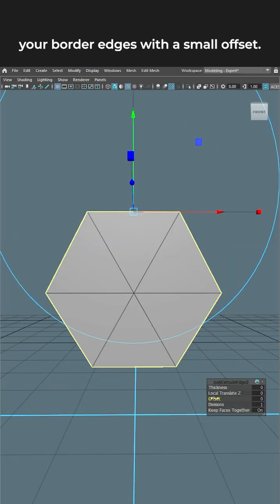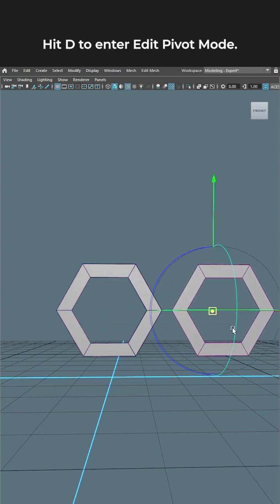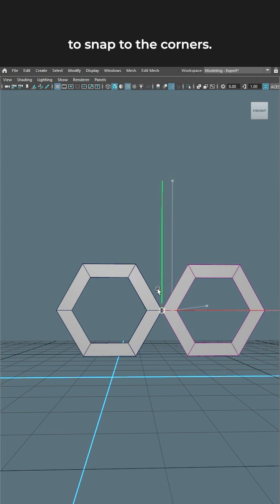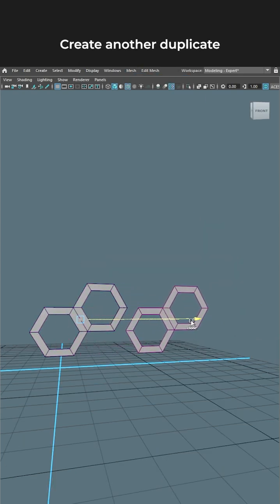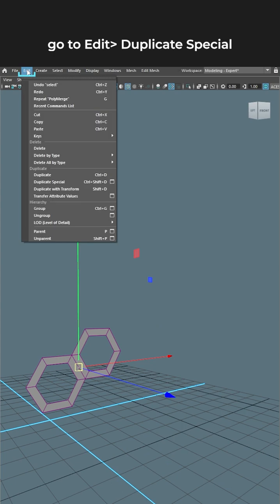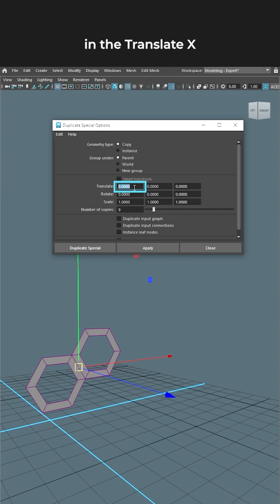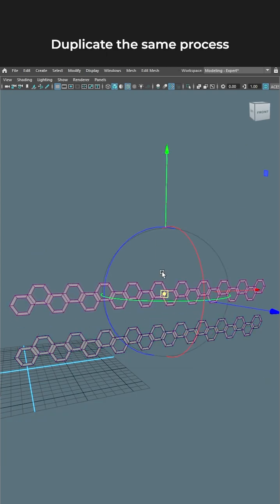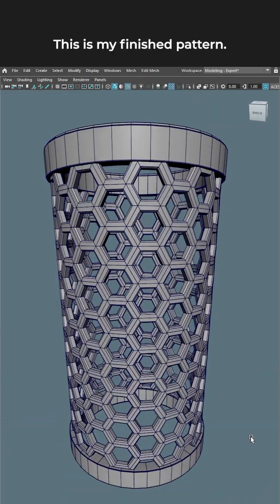3D Model Any Pattern in 60 Seconds!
Stop Fighting Your Mesh. Start Building Pro-Level Models in 30 Days.

How to quickly 3D Model any pattern in Maya under 60 seconds!